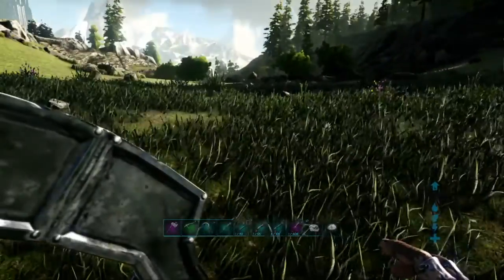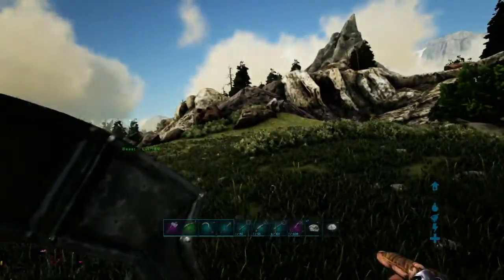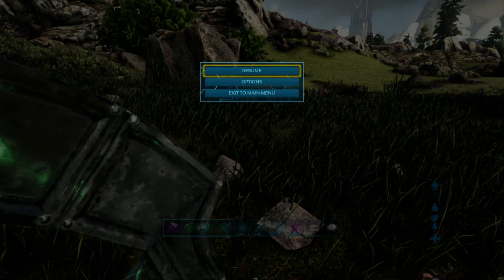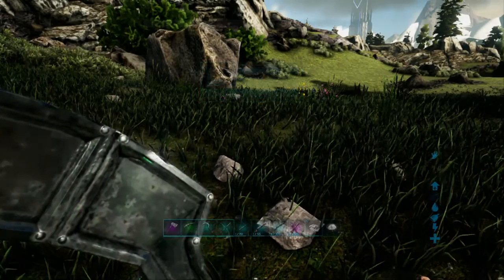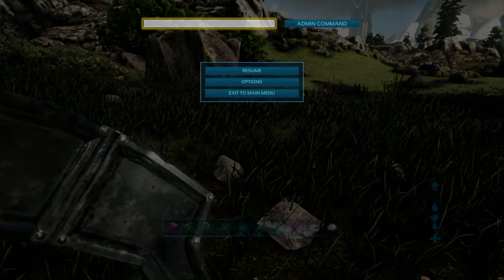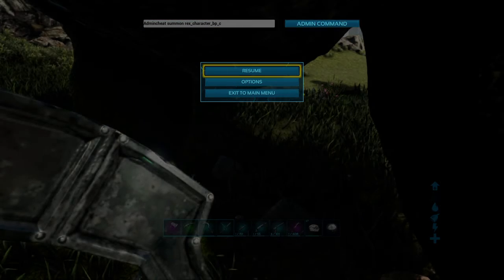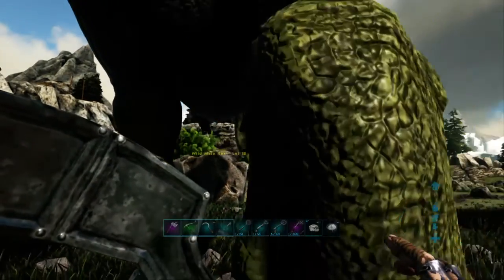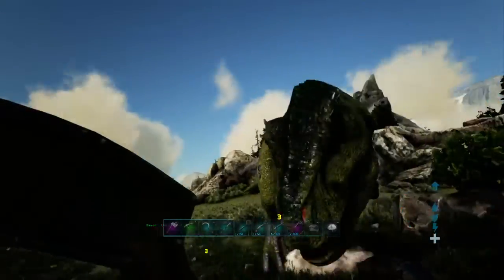ARK: Survival Evolved how to spawn a rex